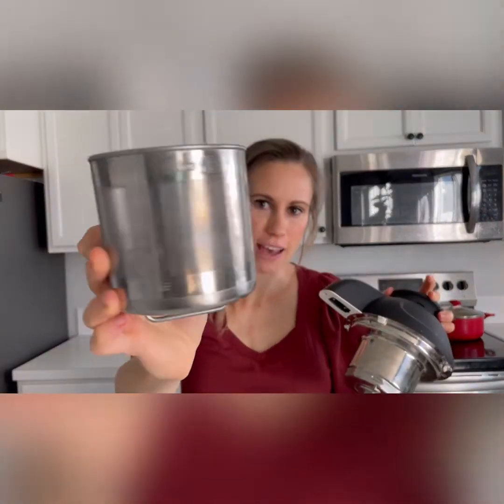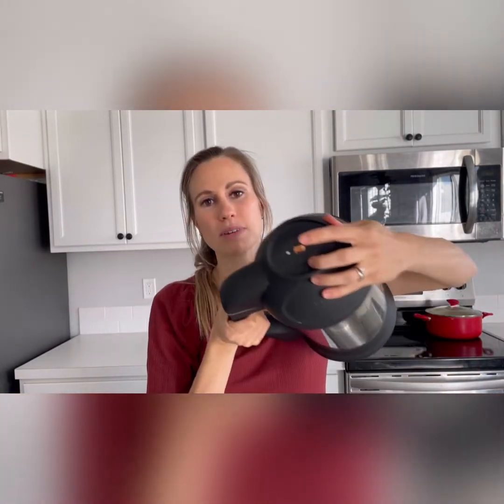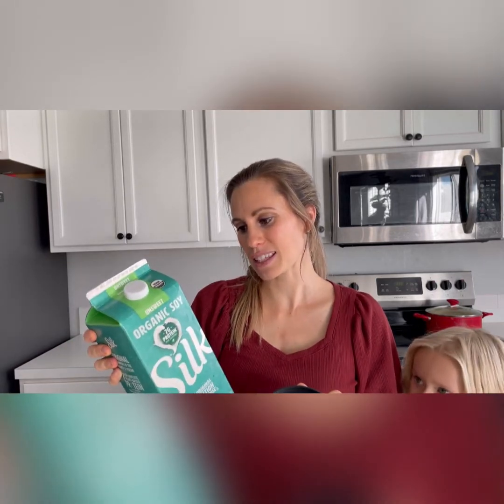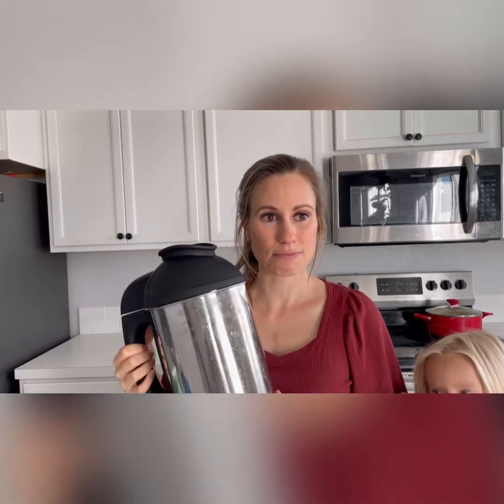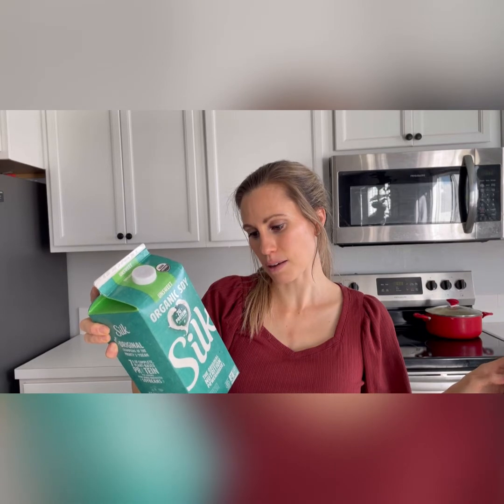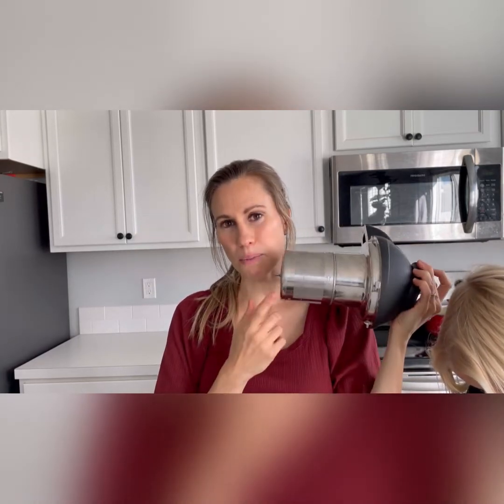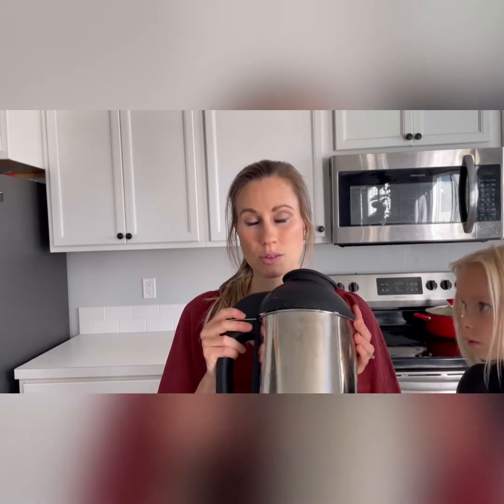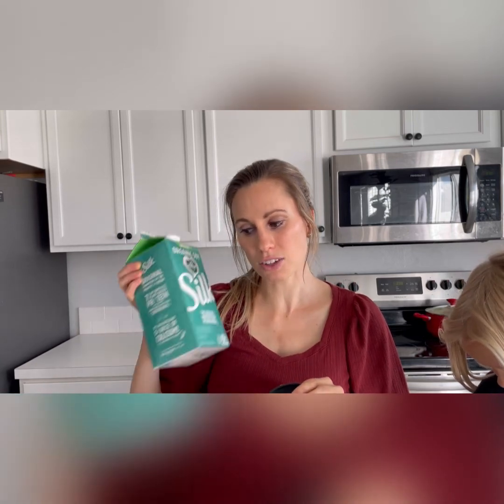Should you get an Almond Cow? (Answer may surprise you!)